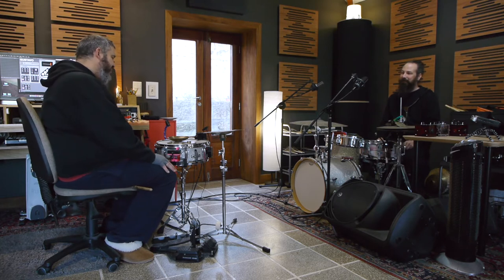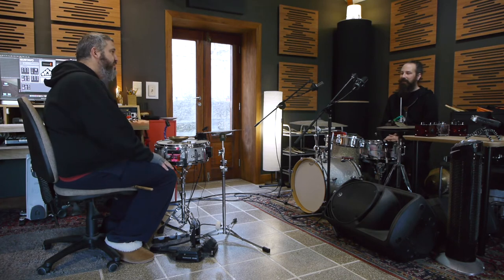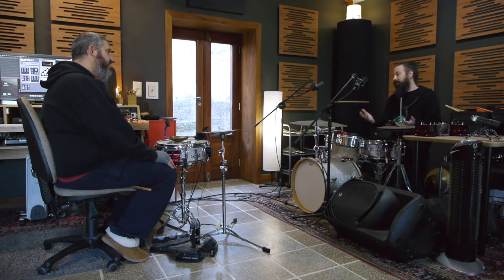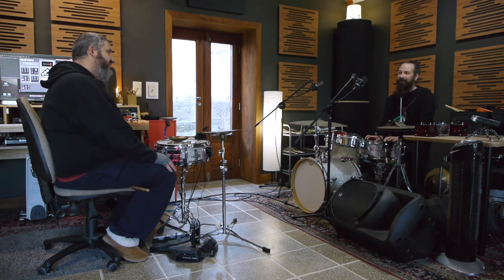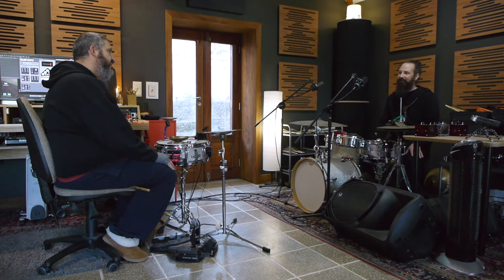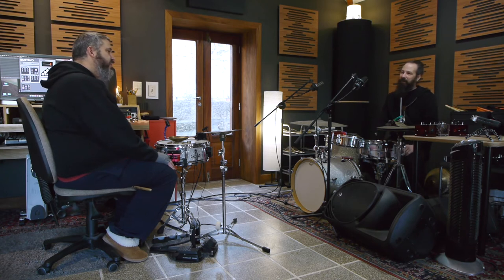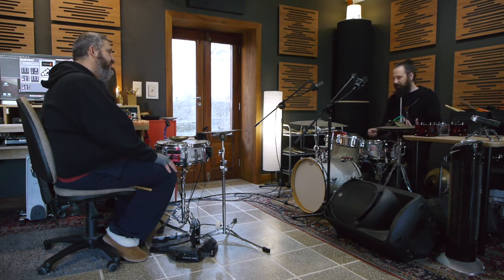Gustavo Costa - play talk play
play talk play is an ongoing series of videos which focus on improvisation and improvisational thinking. In each video I sit down with an improviser and we play, talk, then play again. The conversations are candid and organic, and offer some insight into the thinking behind the improvisation.

In this version we have drummer and percussionist Gustavo Costa.

Gustavo Costa - drums and percussion
Rodrigo Constanzo - drums and electronics